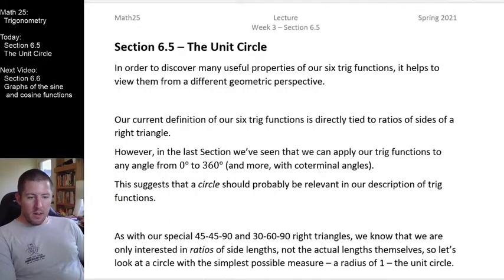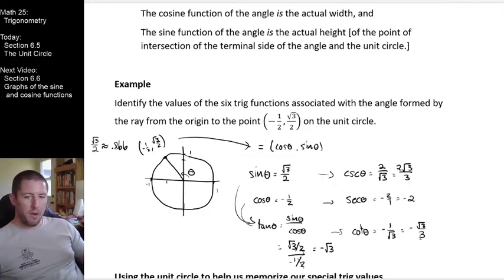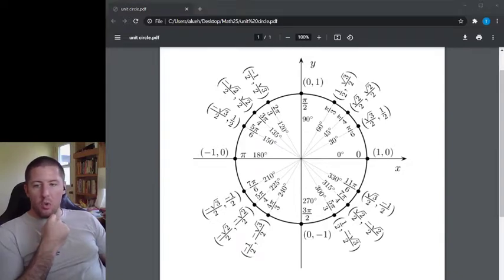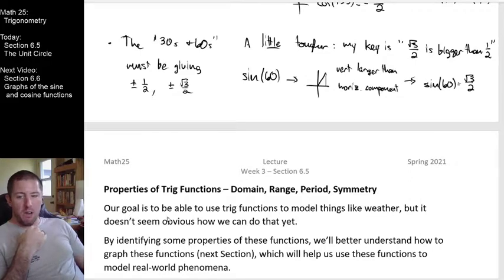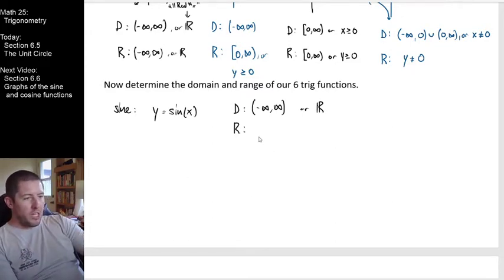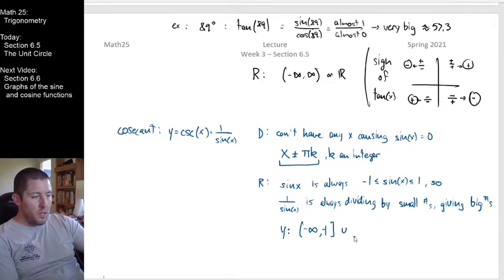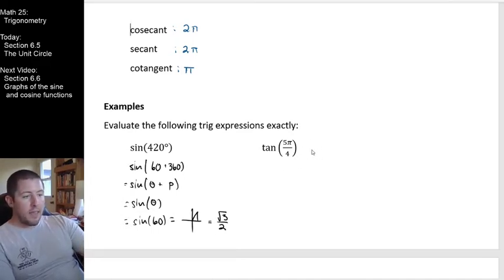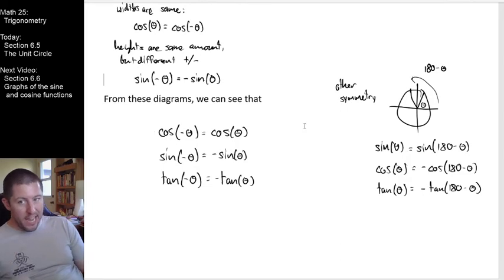Math25 - Section 6.5